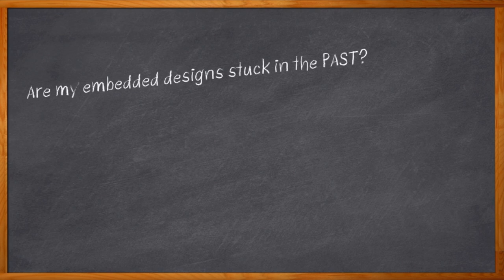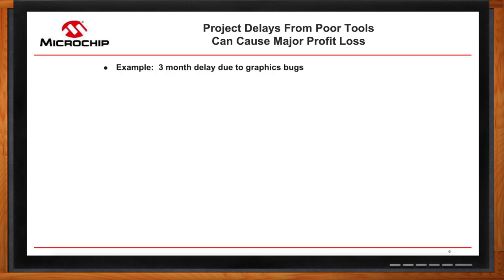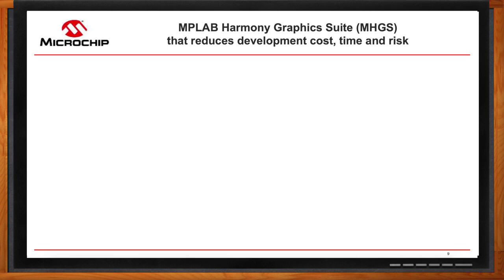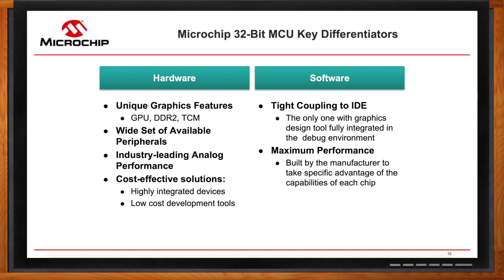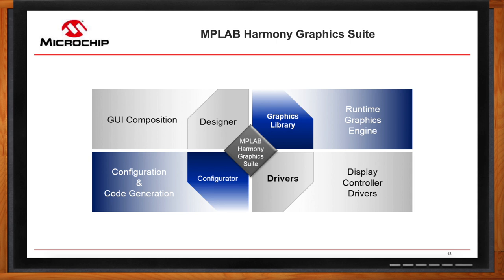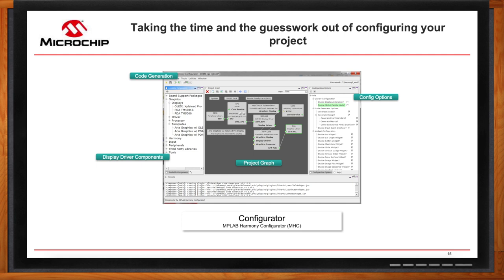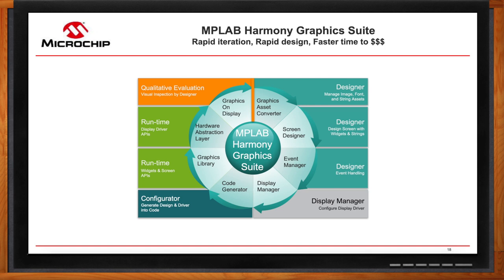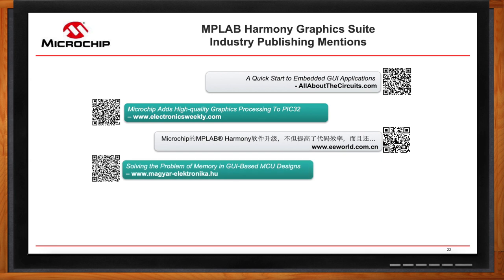MCU32 Graphics Overview -- Microchip and Mouser Electronics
February 26, 2020 - Graphical interfaces add a whole new dimension to embedded designs. But, designing a full-blown graphics interface is a major challenge for most embedded systems designers. In this episode of Chalk Talk, Amelia Dalton and Kurt Parker from Microchip Technology explain how you can add a modern graphics user interface to your next embedded design without a big learning curve.

More information about Microchip Technology MPLAB® X Integrated Development Environment (IDE)